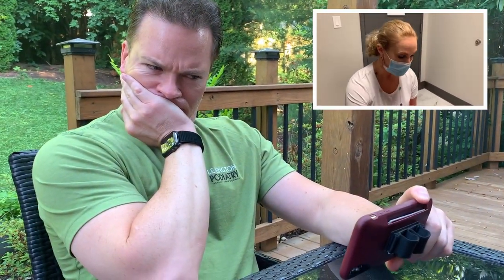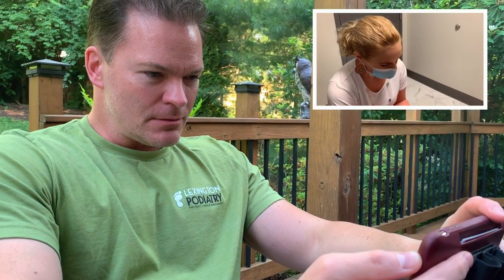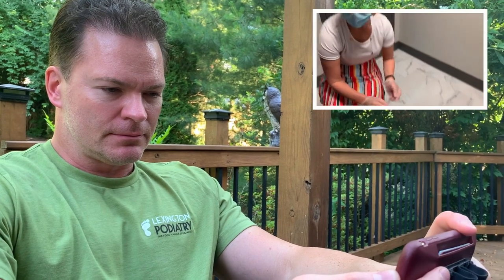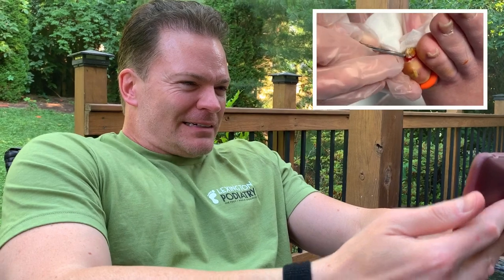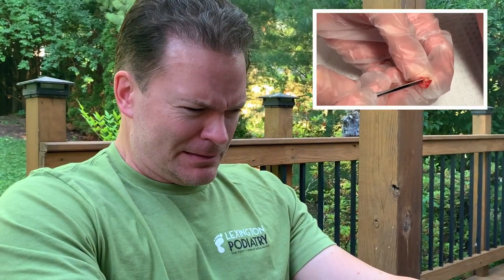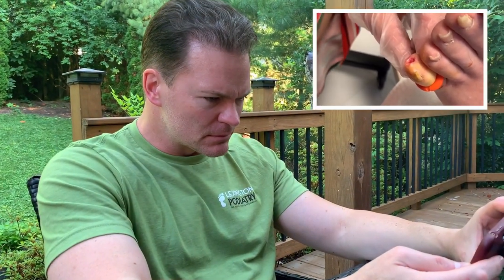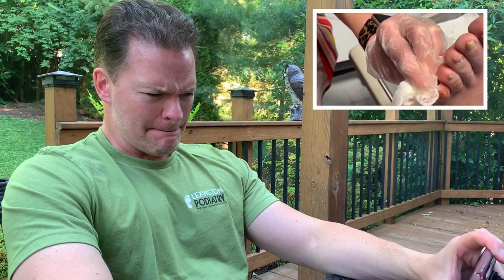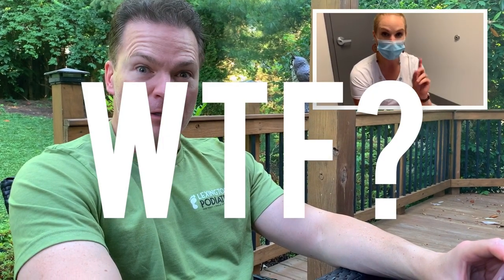Rob's Reaction - Episode 1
Laugh along to our first episode of RobsReactionFriday!

Rob reacts to a one-of-a-kind, never-before-seen case of the mystery toenail.